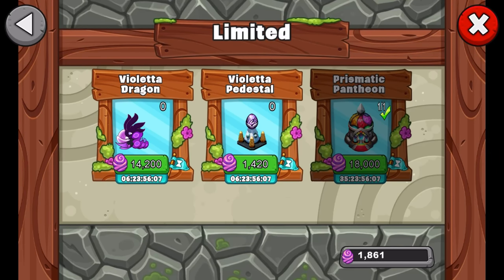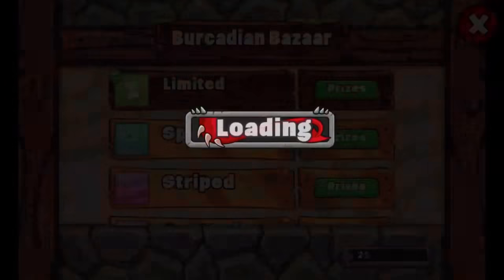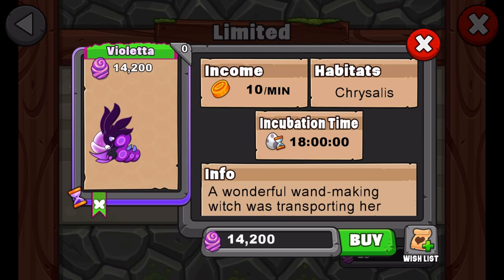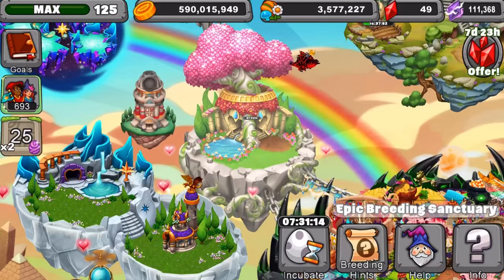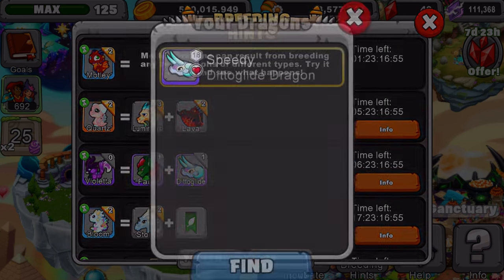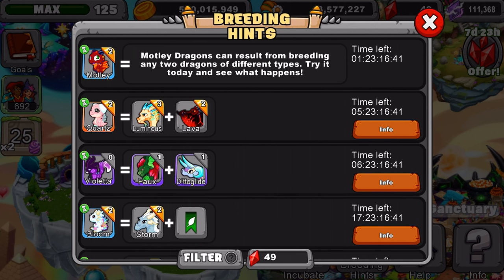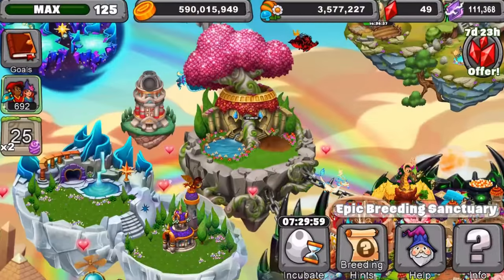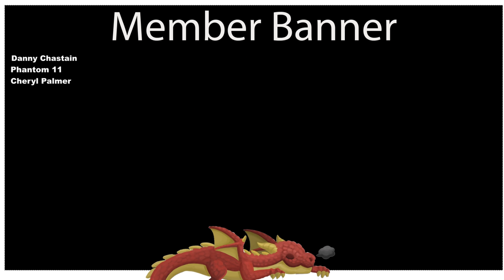Dragonvale| How to breed Violetta Dragon